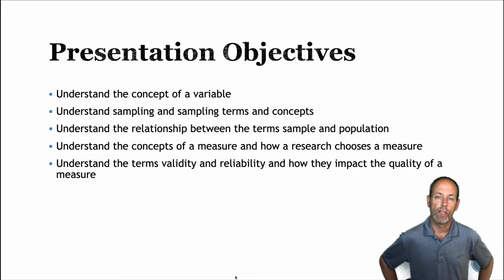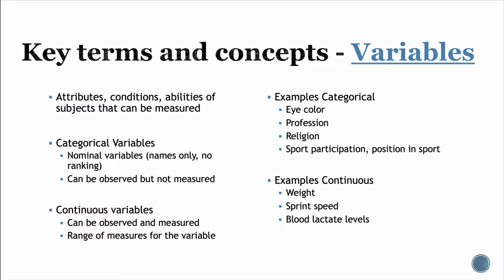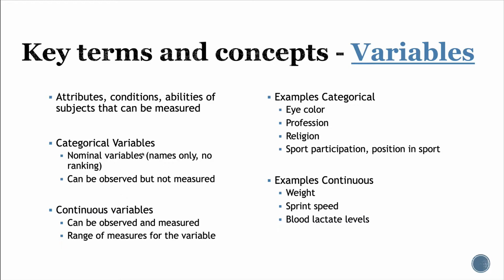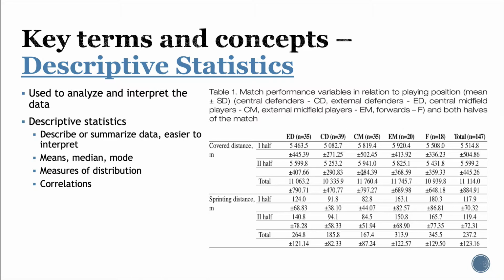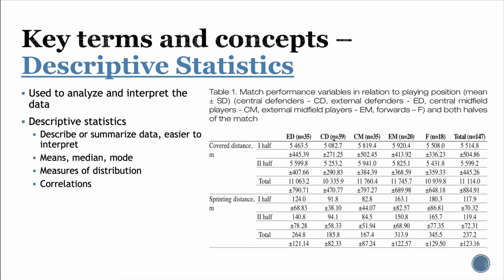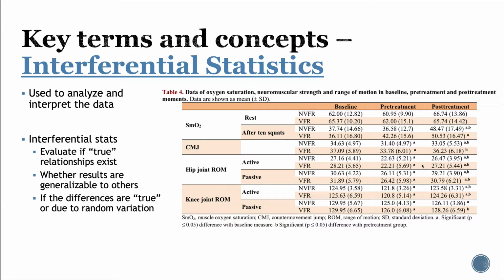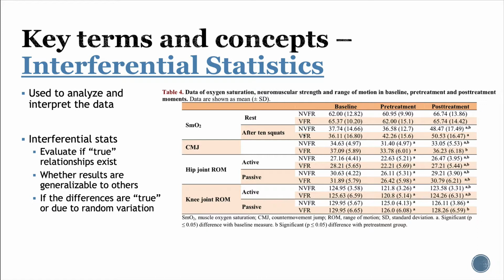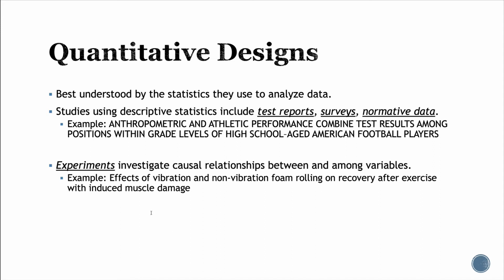Quantitative Research Overview part 1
Our first presentation examines the objectives for this unit and then moves on to define some key terms: Variables, Descriptive Statistics and Interferential Statistics. While we will not necessarily be learning how to calculate statistics, we will certainly be spending a lot of time learning how to interpret statistics as they tell us when differences in measures are likely to be true or due to random variation in measurement.